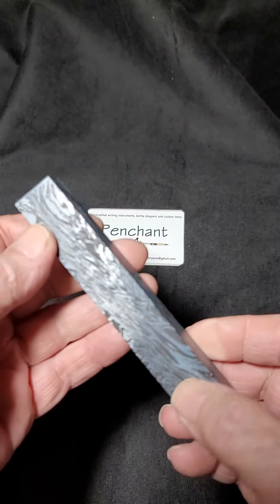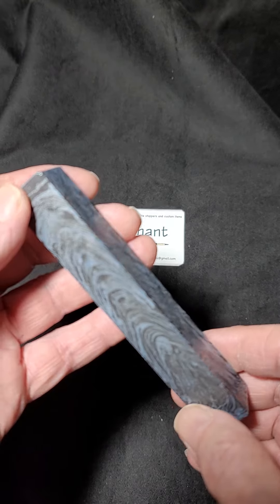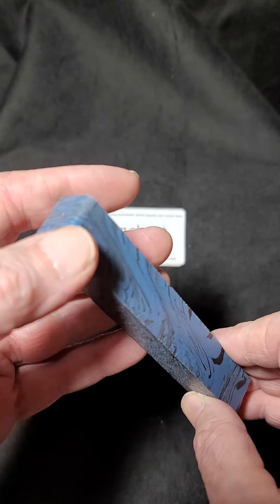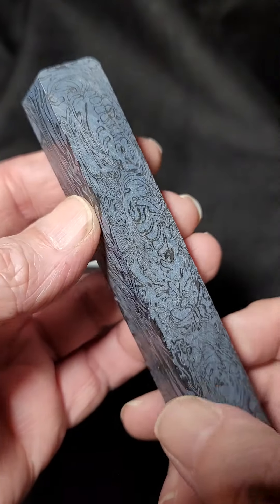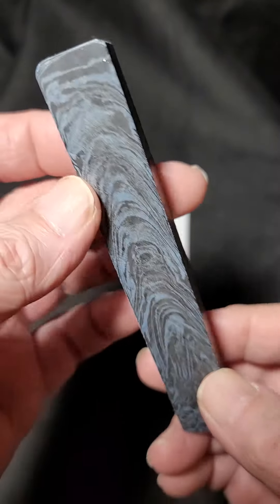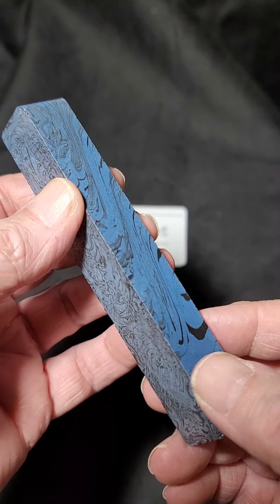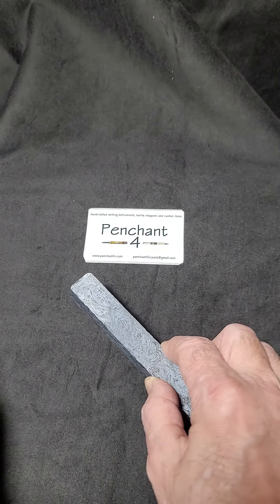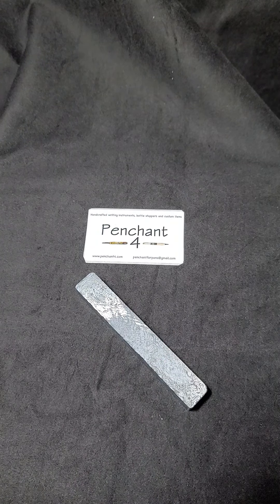M3 COBALTIUM BLANK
Received this pre-production sample from McKenzie Penworks.  It is metal impregnated resin with the appearance of damascus, or mokume-gane.  This is video 1 of 3 planned.